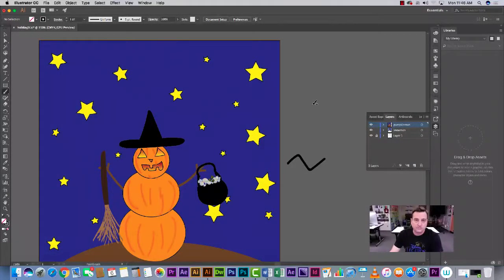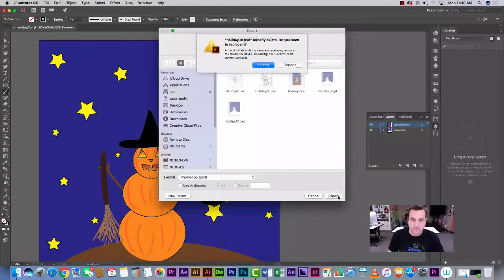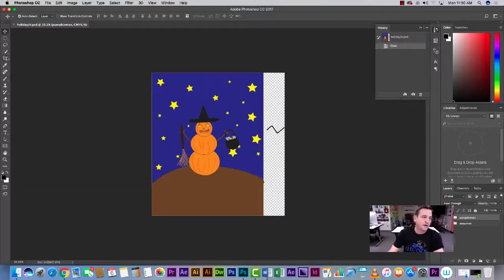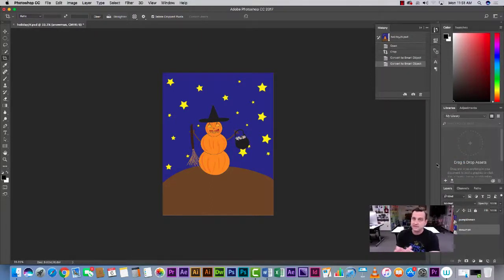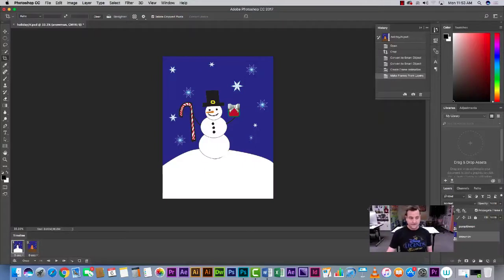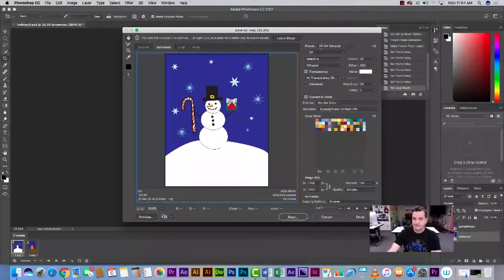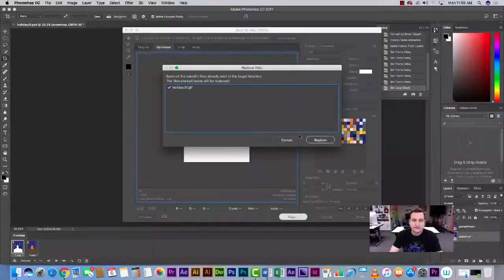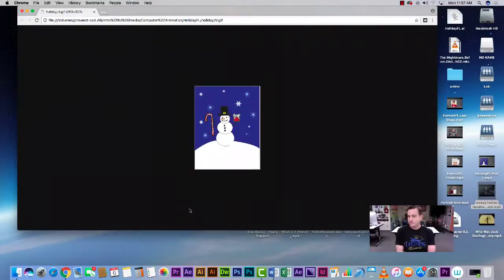HolidayFL Part 2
This is the second video for HolidayFL. This video shows you how to use Adobe Photoshop to create an animated GIF.